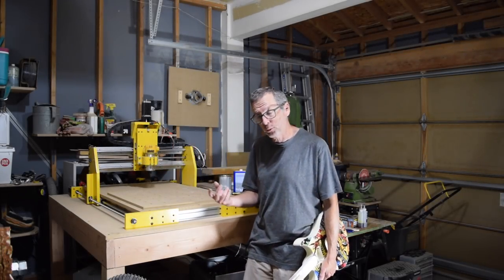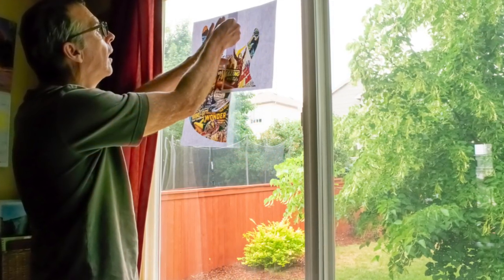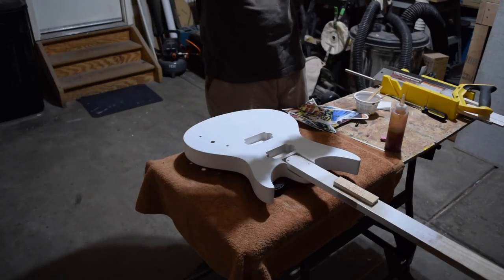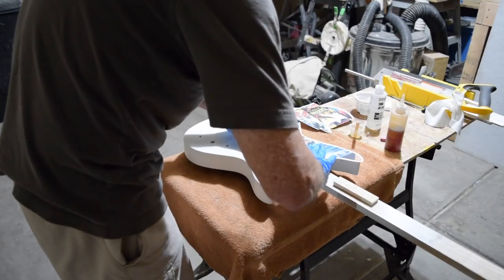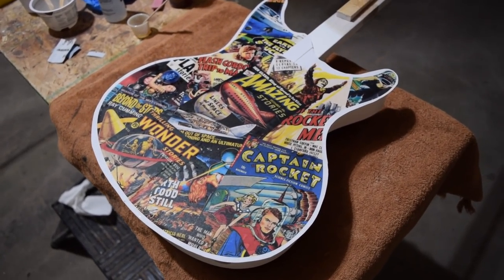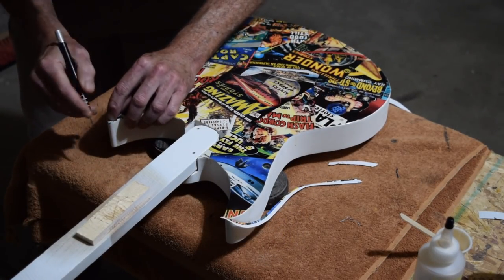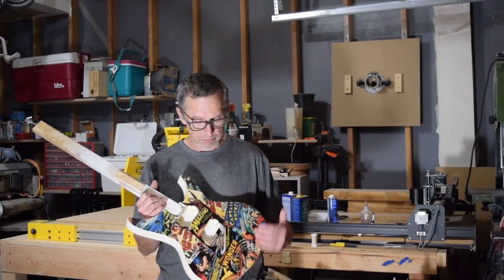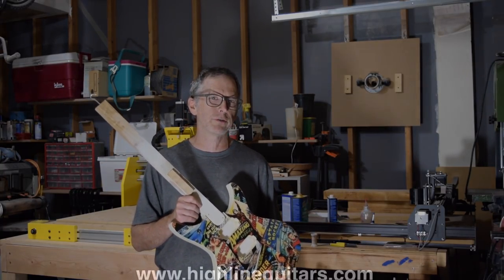Episode 105 My New Z-Poxy Image Lamination Technique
Laminate inkjet or laser printer images and graphics on a guitar using my Z-Poxy technique.

Z-Poxy Finishing Resin